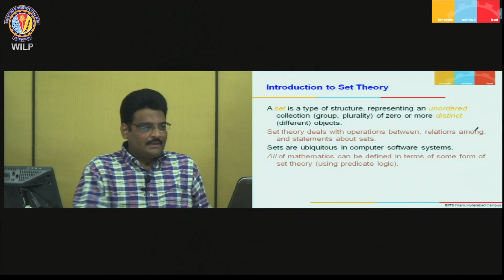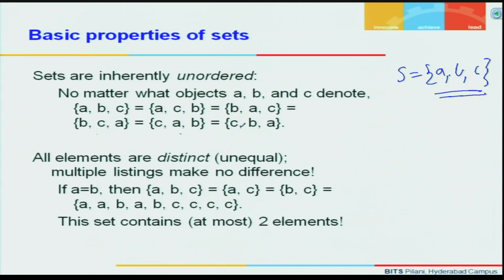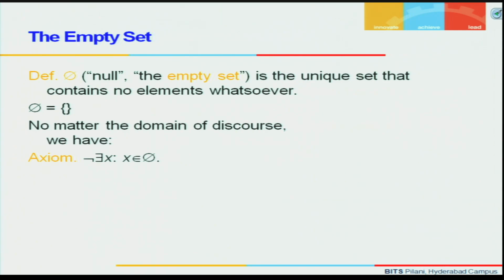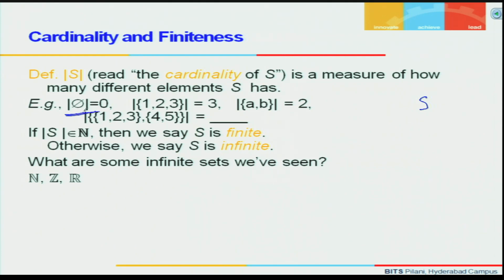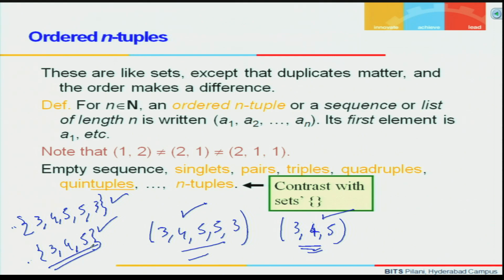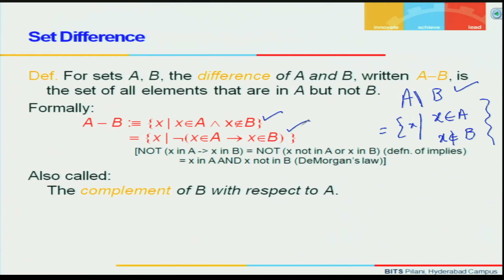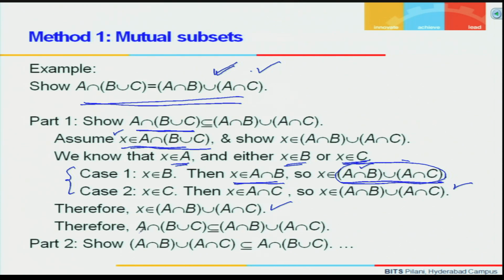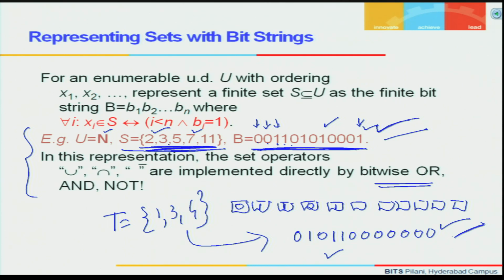DSCS_RL_3.1